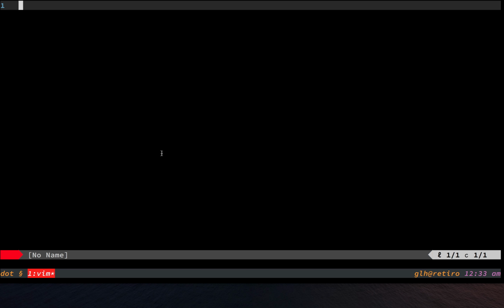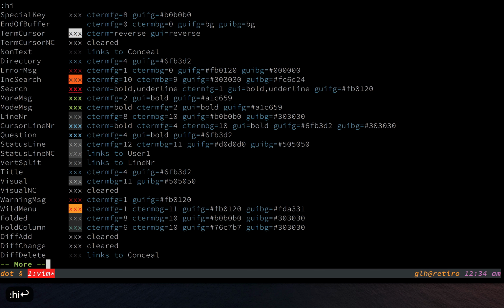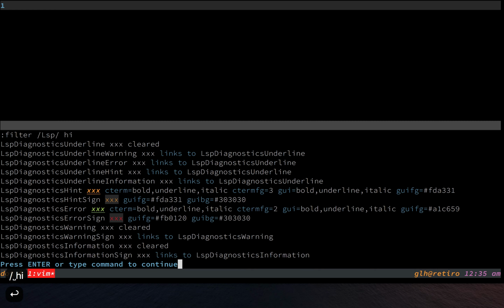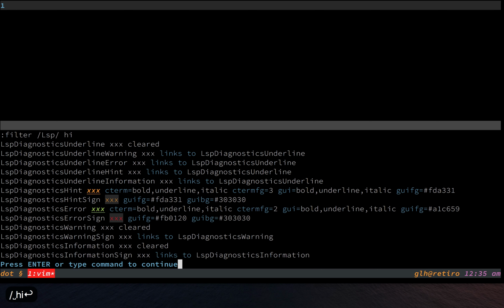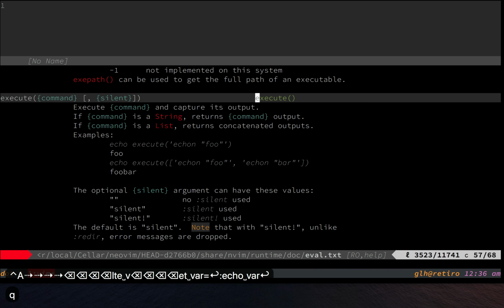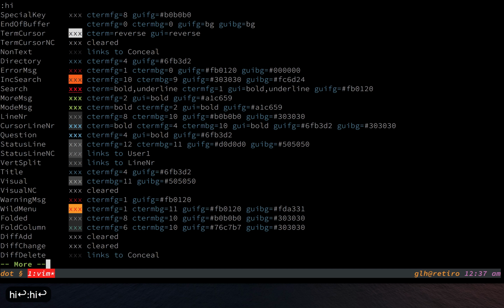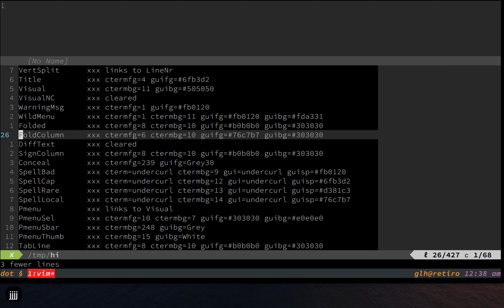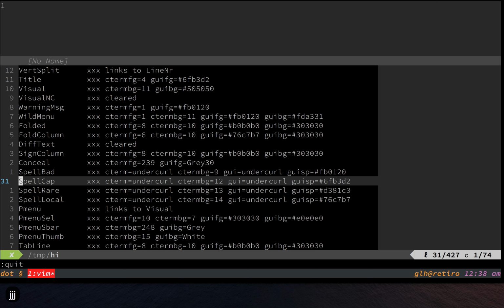Vim screencast #90: :filter, execute, :redir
This time, some tips for capturing command output.